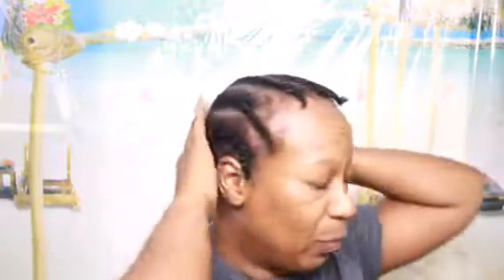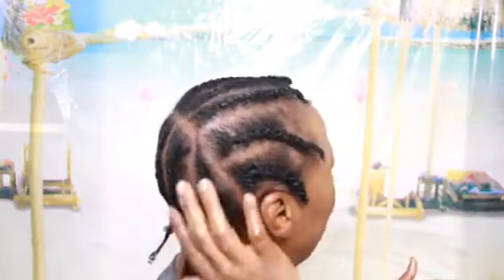Flat Twisting And Braiding My Natural Hair || Protective Styling // God Blessed Me Someone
I love protective styling my hair while wearing my wigs. I still do have thinning edges. But I’m working on my edges.
After being alone and celibate for yearsssss. God sent me my Boaz. I will remain celibate til marriage.

Facebook: For The Love Of Beauty

Editing Software: Movie maker, Pinnacle 8, Sony Vagas Pro, Imovie
Editing by: Happydimples39/Pamela
Cameras: Canon 60D, IPad and Canon G7X Mark II
Factory Lens Lights: 2 umbrella lights
Background: Multiple Backgrounds

For comments and questions